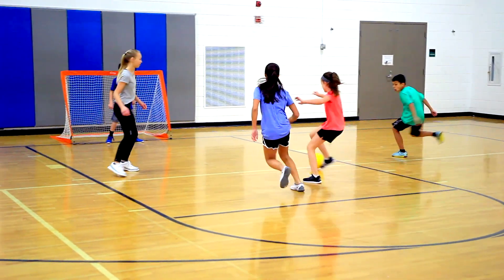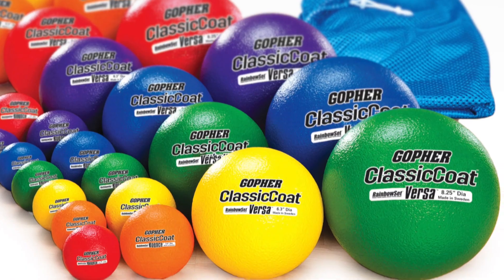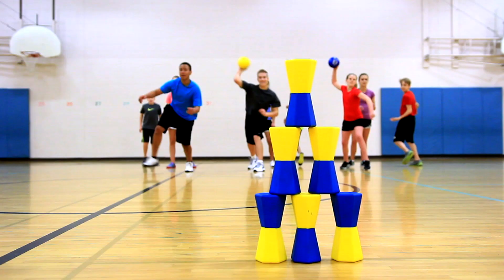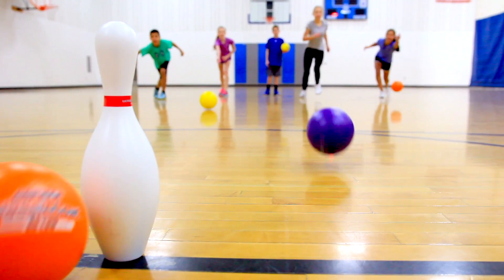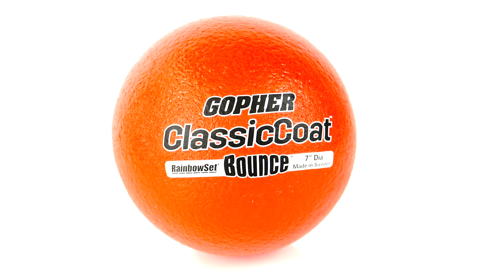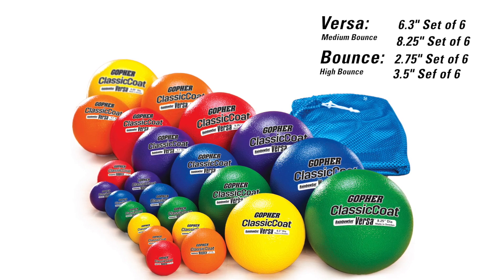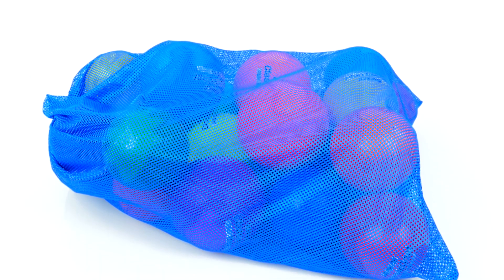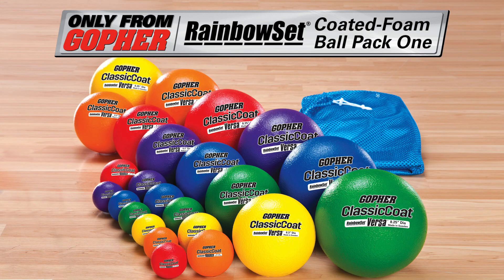24 Rainbow Ball Pack in Multiple Sizes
Give your students access to a wide range of ball sizes, with 2 foam options that are ideal for all types of play by any age student! More balls and more options make this pack perfect for PE programs catering to multiple age groups and proficiency levels, seeking an all-in-one solution to play equipment for schools.

Specifications

These balls come with our standard coating, which covers foam to keep the shape and construction of balls protected from sharp objects or surfaces and keep out moisture, allowing all the balls in this pack to keep a true shape for long-lasting play.
Coating doesn’t just protect the foam structure of balls, it also gives students a layer of texture and grip, allowing them better control over balls during throwing and catching, with improved accuracy during throwing.
A Range of Ball Sizes

With coated foam balls ranging from 2.75” to 8.25” dia, this pack of safe playground equipment for schools was designed to provide encompassing activity options for students of all ages. Options include 2 types of foam, both great for tossing, catching, bouncing and kicking games across a range of different proficiencies and ages.

From elementary school ages to high school students, you can count on this ball pack to keep students engaged and excited.

Simple Storage Solution

To preserve the integrity of balls and ensure their longevity amongst your PE equipment, this pack also provides a great storage option in the VersaBag™ mesh storage bag. Not only does this bag promote instant organization and compartmentalized storage, its durable, ventilated mesh construction also protects balls during transportation to and from storage.

Each pack includes:

Rainbow® ClassicCoat™ Bounce™ Coated-Foam Balls, Set of 12
Rainbow® ClassicCoat™ Versa™ Coated-Foam Balls, Set of 12
VersaBag™ Mesh Storage Bags, 1 ea